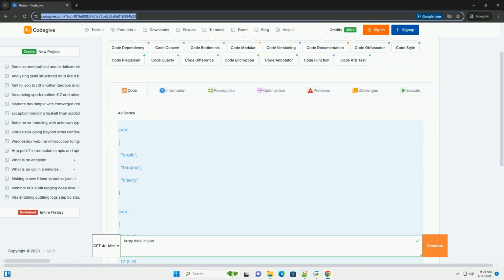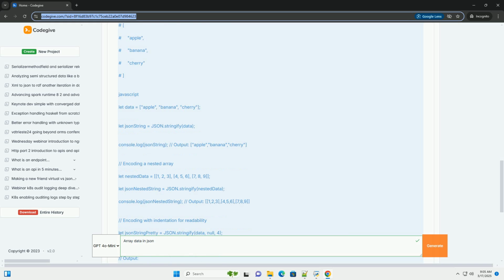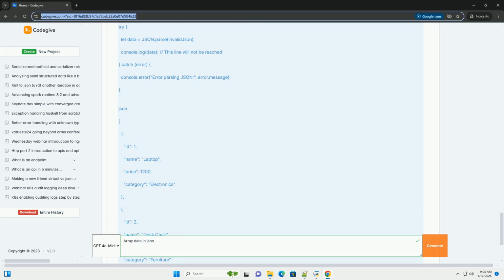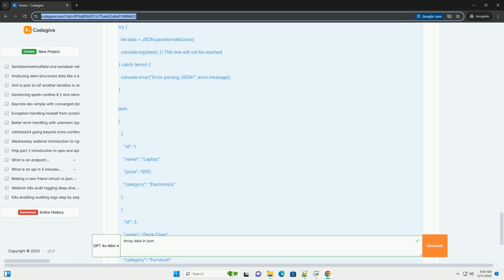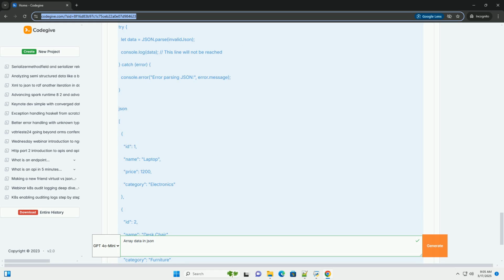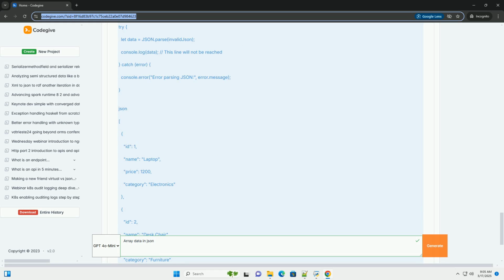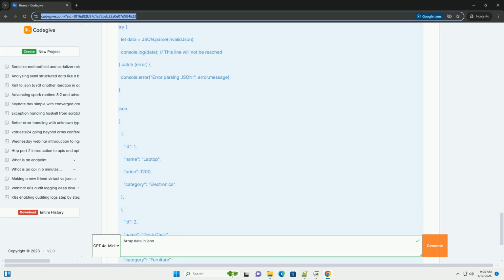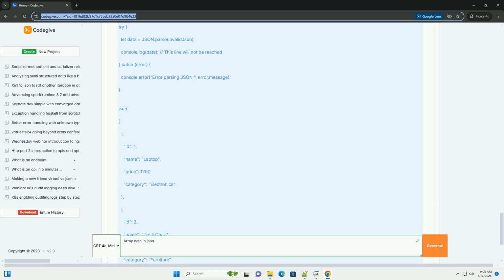Array data in json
json arrays: a comprehensive tutorial with code examples

json (javascript object notation) is a lightweight data-interchange format that is easy for humans to read and write, and easy for machines to parse and generate. a fundamental part of json is the ability to represent arrays, which are ordered lists of values. this tutorial delves into the intricacies of json arrays, covering their syntax, usage, encoding, decoding, validation, and best practices with practical code examples in multiple languages (python and javascript).

**1. understanding json arrays**

a json array is an ordered collection of zero or more values.  these values can be of any valid json data type, including:

*   **primitive types:**
    *   `string`:  a sequence of unicode characters enclosed in double quotes. example: `"hello, world!"`
    *   `number`: a numeric value (integer or floating-point). example: `42`, `3.14`, `-10`
    *   `null`: represents the absence of a value.

*   **complex types:**
    *   `object`: a collection of key-value pairs enclosed in curly braces `{}`.
    *   `array`:  an ordered list of values enclosed in square brackets `[]`. (this is what we're focusing on!)

**syntax:**

json arrays are represented by square brackets `[]`.  values within the array are separated by commas `,`.

this json snippet represents an array of strings.  it's important to understand that arrays are *ordered*.  the first element is "apple", the second is "banana", and the third is "cherry".  order is significant in many applications.

**nested arrays:**

json arrays can be nested, meaning an array can contain another array as one of its elements.  this allows for representing multi-dimensional data structures.

this represents a 2d array (a matrix) where each inner array represents a row.

**mixed data types:**

json arrays can also contain values of different data types.

this array contains a string, a number, a boolean, `null`, and an objec ...

Array data
 JSON array
 JSON structure
 data interchange
 programming
 data format
 hierarchical data
 JavaScript Object Notation
 data representation
 nested arrays
 data serialization
 data manipulation
 key-value pairs
 lightweight data
 structured data